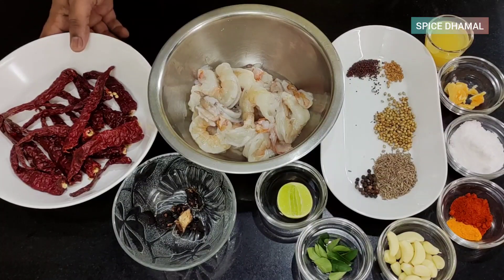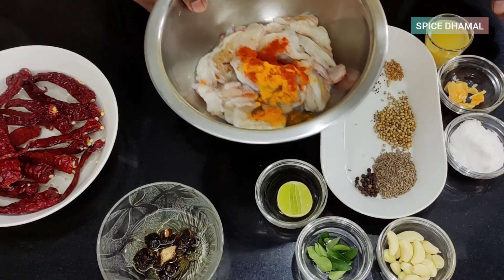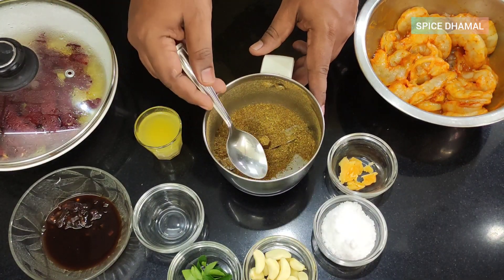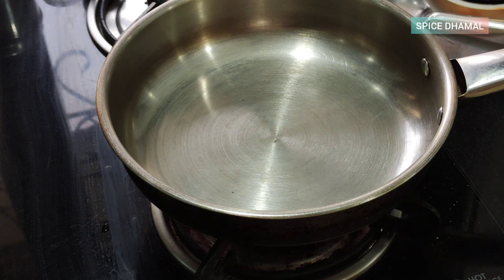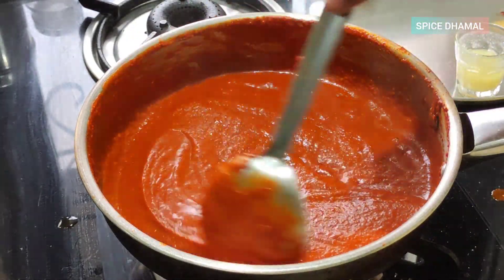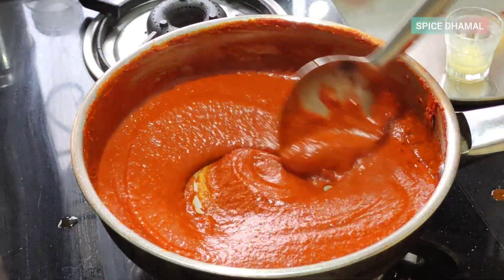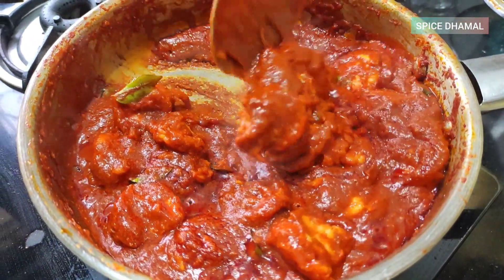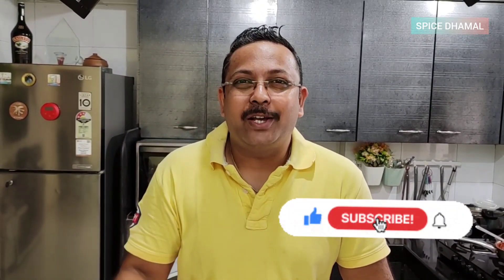Prawn Ghee Roast Recipe | Mangalorean Style Prawn Ghee Roast | Seafood Recipe | Kundapur Ghee Roast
Step by step recipe to make Restaurant Style Prawn Ghee Roast at home. How to make Tasty, spicy, Tangy Kundapur Mangalore Ghee Roast with Prawns / Shrimps
Nitin – Hotelier, Chef, Facility Management Expert, a Hotel / Hospitality Management Graduate from Prestigious IHM, Mumbai and University of West London. Trained as Chef at legendary Taj Mahal Hotel, Mumbai. Headed kitchens for Cruise -liners and 5 -star hotels in USA and UK.
Ingredients –
Prawns  – 350gm (Cleaned )
Ghee – 5 to 7 Table spoon
Dry Red chili – 12 to 15 No ( Bedgi or Kashmiri)
Coriander seeds – 1 Table spoon
Jeera / Cumin – 1 table spoon
black pepper – 1 teaspoon
Mustard Seeds – ½ tea spoon
Fenugreek / Methi seeds – ¼ tea spoon
Jaggary – ½ tea spoon
Tamarind pulp – 1 table spoon
Turmeric powder ¼  tea spoon
Red chilli Powder – ½ Teas spoon
Lemon juice – 1 small wedge
Curry leaves – 10 to 15 number

Method -
• Soak Ched chilli and Tamarind in Hot water for 15min
• Marinate Prawns with Lemmon juice, Red chilli powder and salt and keep aside
• Grind the dry whole spices and Soaked chilli, Tamarind, Jaggery, Garlic to form thick smooth paste
• Heat ghee in pan add the Masala paste and cook on slow flame till it cooks and ghee separates
• Add prawns mix well cover and cook for 7to 8 min,
• Add curry leaves and cook for 1 min and serve
• Enjoy with Neer Dosa or Chapati